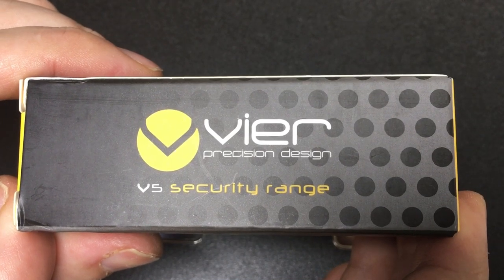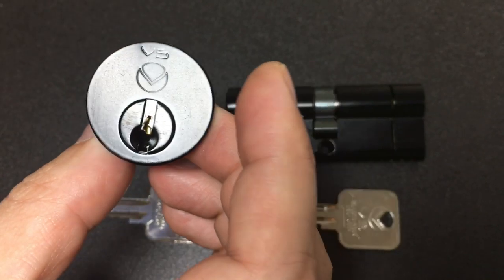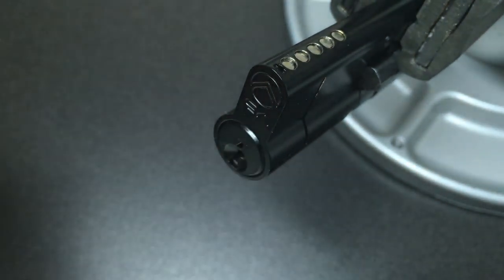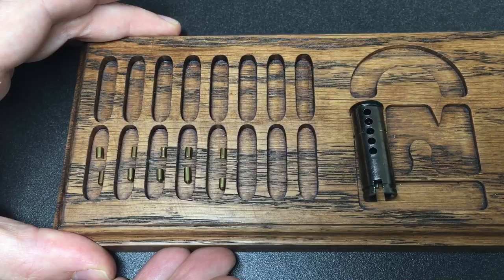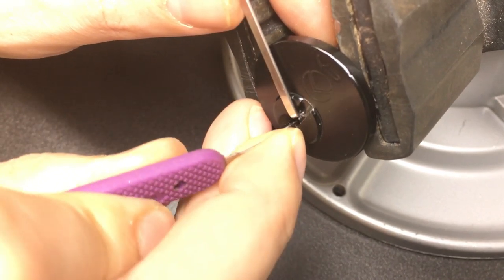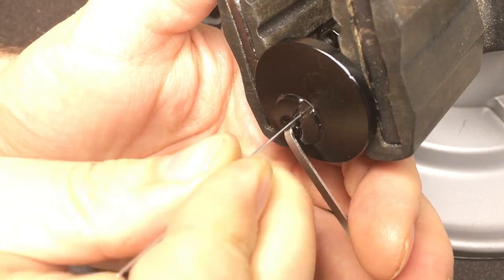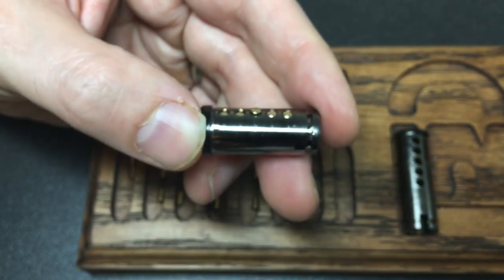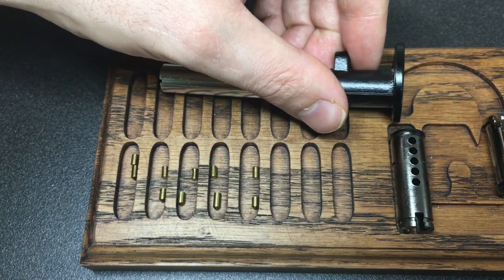Vier V5 Cylinders Picked and Gutted - Black Friday Edition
Black Friday,  black locks! This isn’t a brand I’m familiar with, but it’s interesting to see the quality difference between these two locks :-)